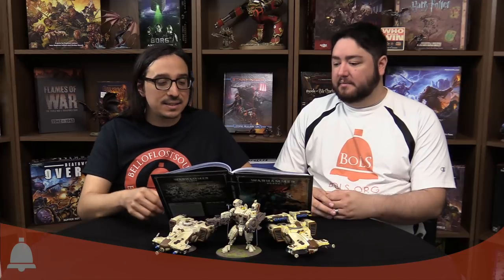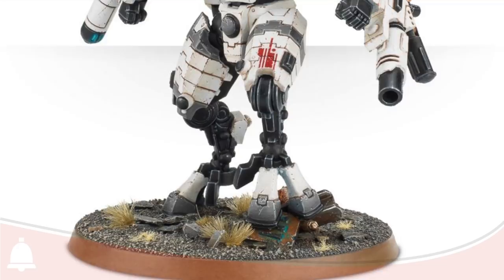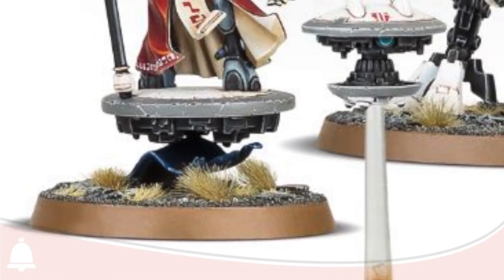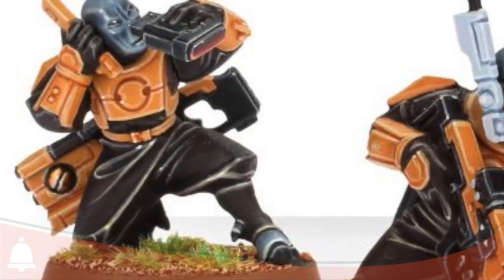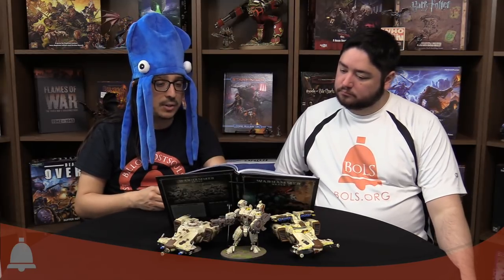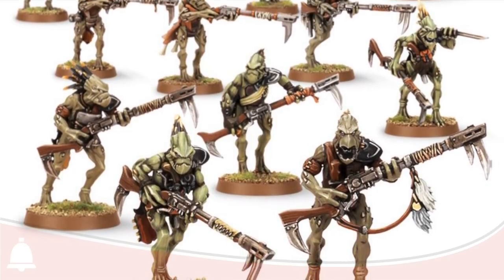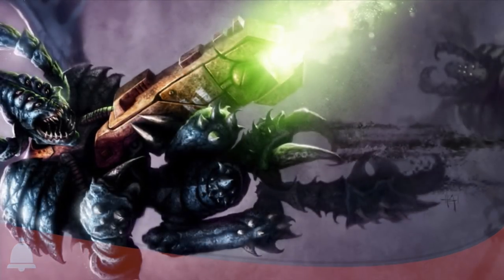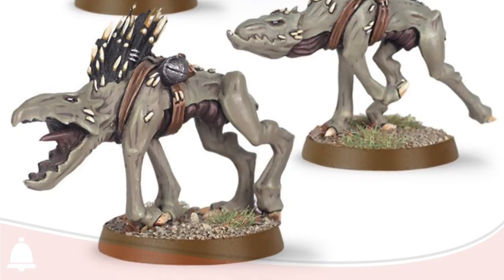BoLS Deep Dive | Warhammer 40,000 Codex: T'au Empire Unit Review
Host: JayArr
Co-Host: AdamHarry
Special Appearance: StableAbe
Sound FX: Temple Bell | Mike Koenig